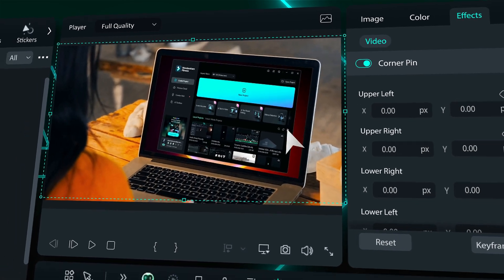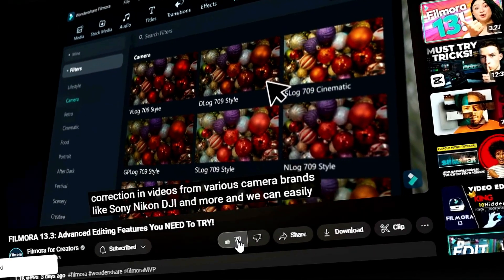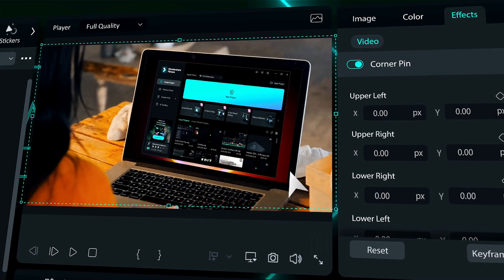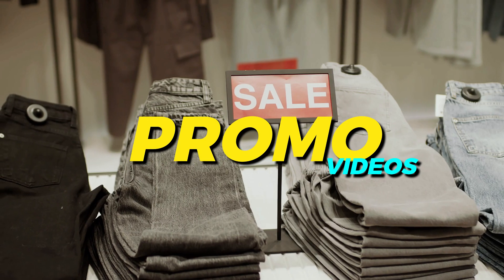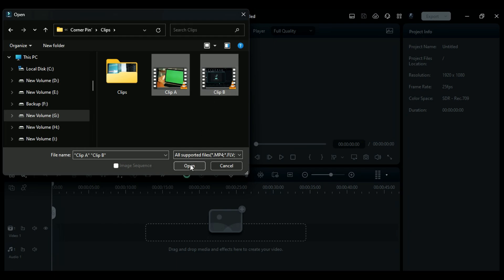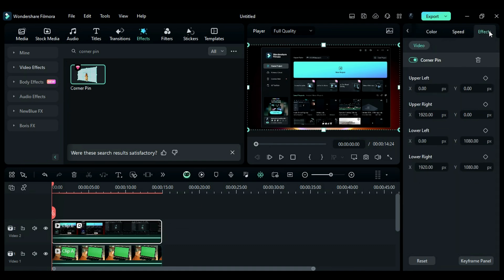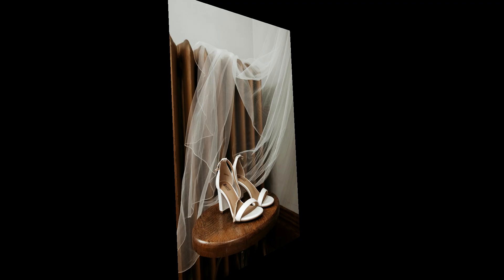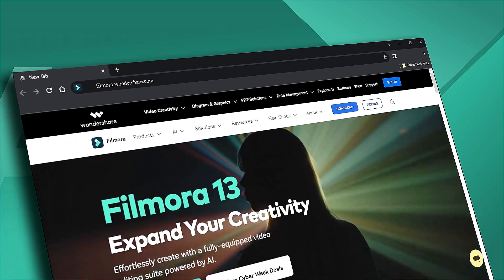What's NEW IN FILMORA | Corner Pin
+Compound Clip
+And more...